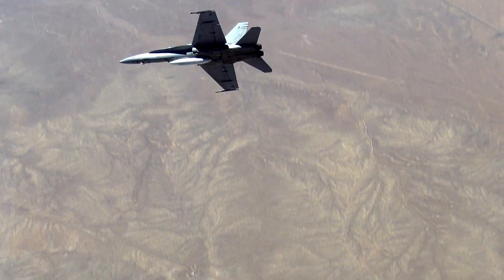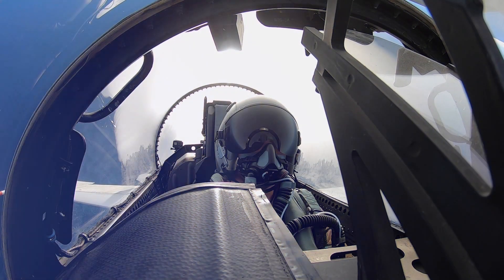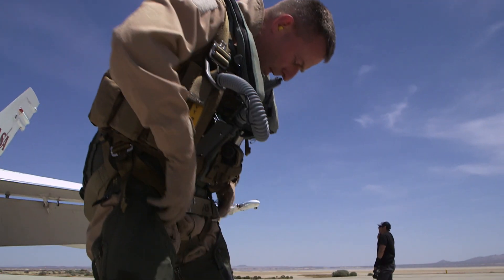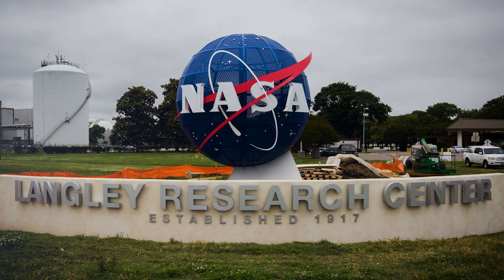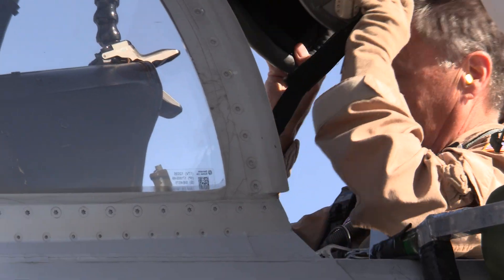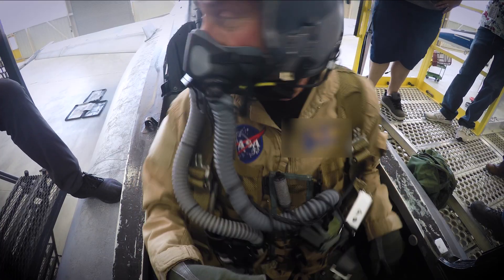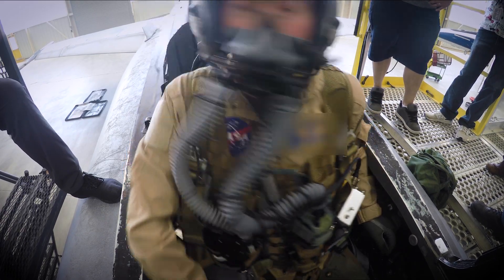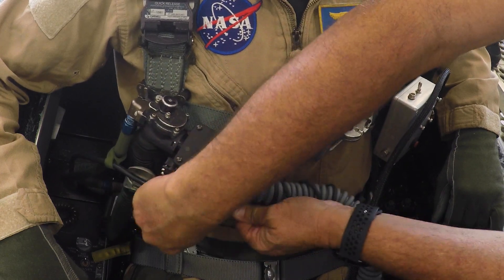NASA's Pilot Breathing Assessment Phase II: Improving Flight One Breath at a Time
The second and final phase of NASA’s Pilot Breathing Assessment (PBA) program to analyze pilot breathing in high-performance fighter jet aircraft is now complete. Several milestones were added to phase two, which focused on refined methods to gather data from Navy and Air Force oxygen mask regulator systems and in testing cabin pressure in the F-18 A/B.

The program began with phase one in early 2018 at NASA’s Armstrong Flight Research Center in California. Phase two started in fall 2019, and the program added an additional 50 flight hours. The research pilots primarily flew F-18 A/B aircraft to eliminate variables between jets, and the group refined data collection procedures, equipment and sensors.